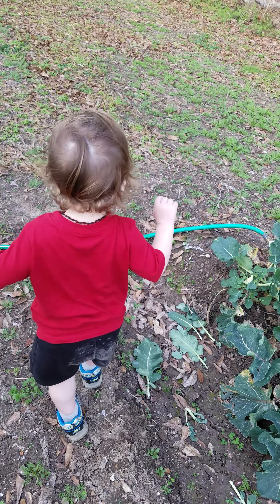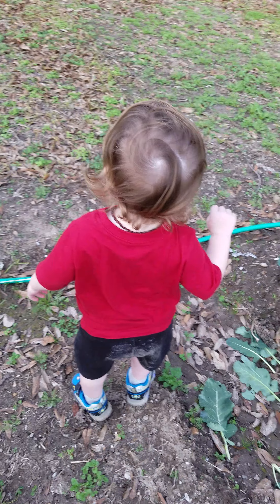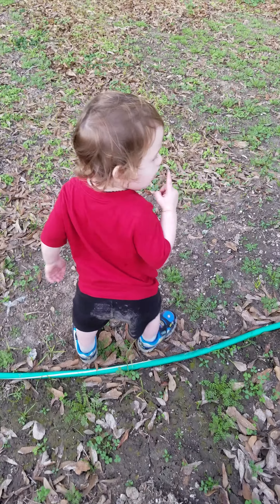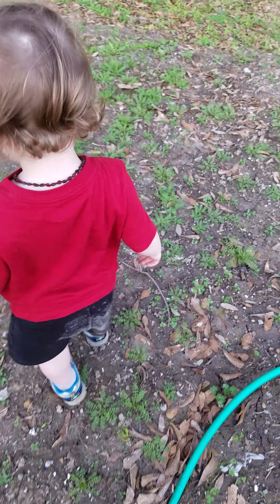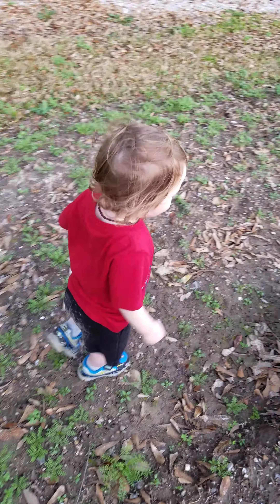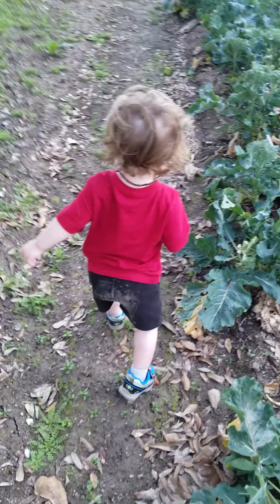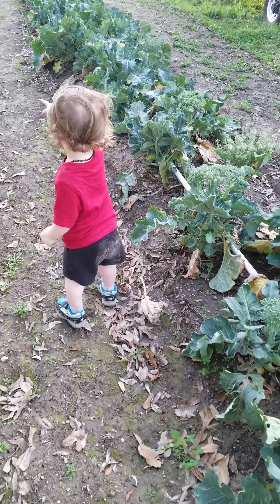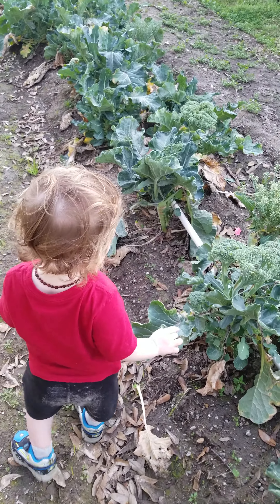Colt picking broccoli for a snack